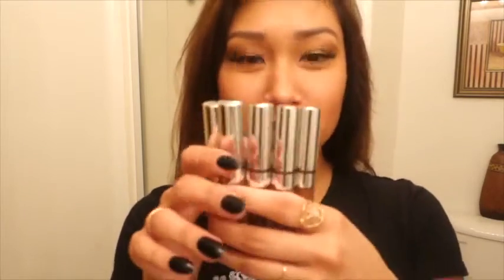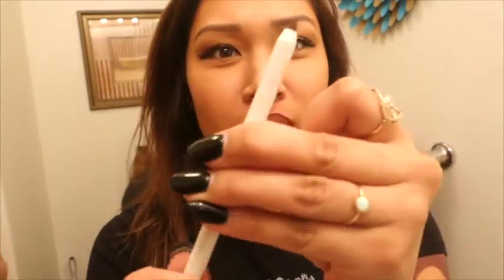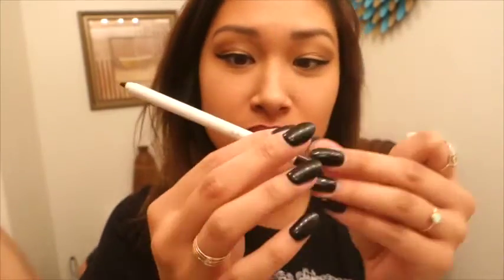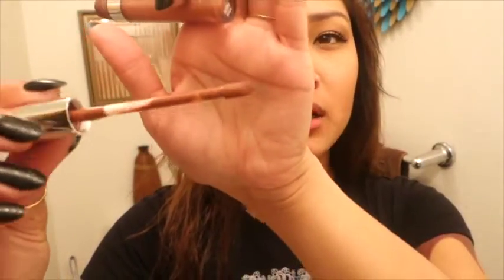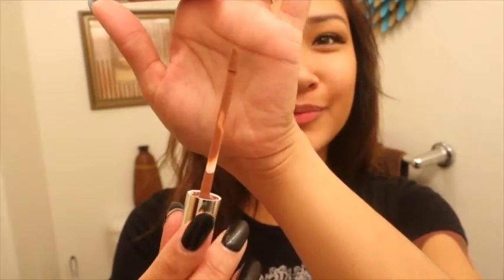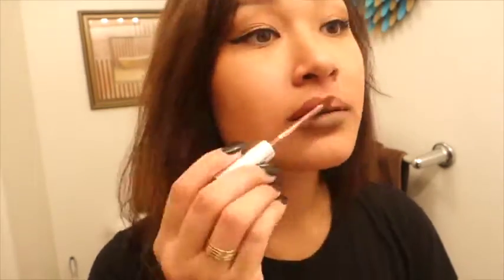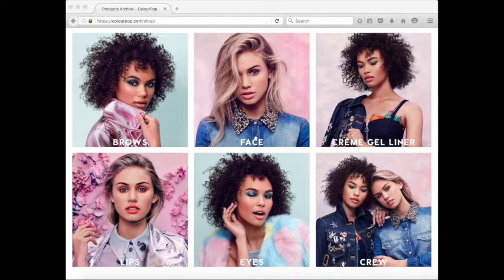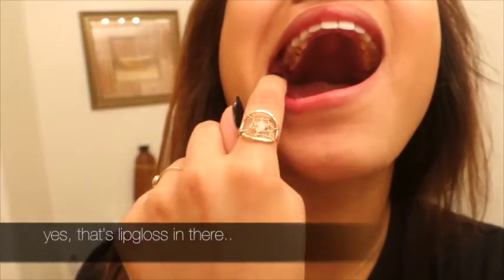Colourpop Lipsticks & Liners — NEW COLORS! ✨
Amazing colors to choose from, amazing quality & for cheap? YES PLEASE!

PRODUCTS:
+ colourpop lip liner - creature, pitch, wet, BFF2, tootsie
+ colourpop matte lipgloss - trap, beeper, kapow, limbo, LAX